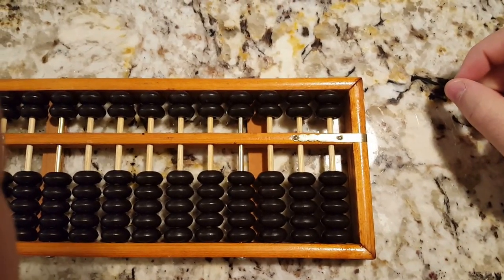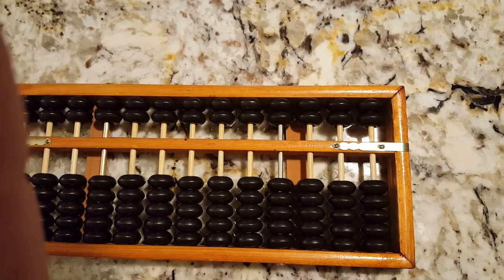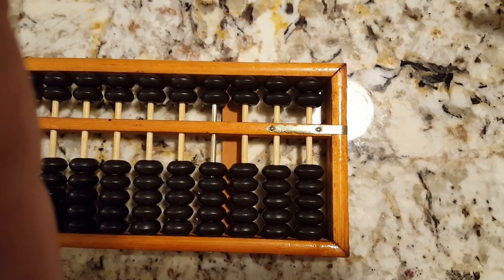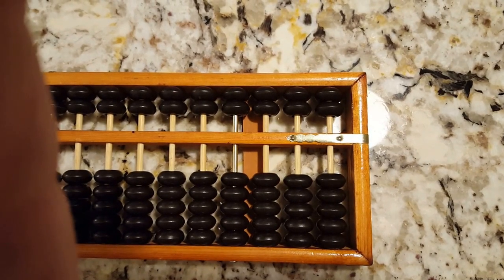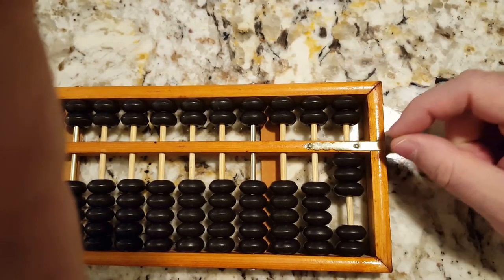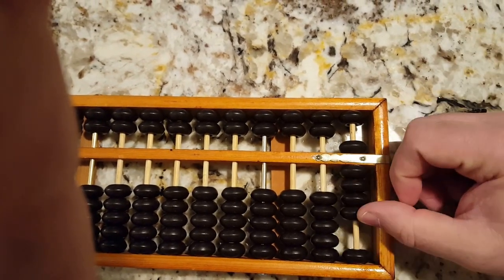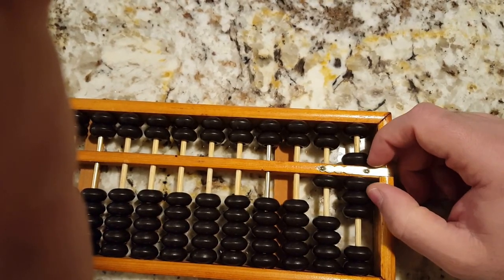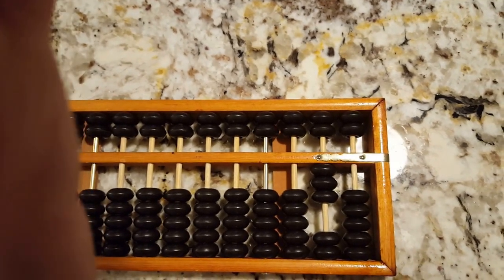Chinese Abacus Lesson Three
This is the third in a series showing basic exercises to practice the abacus.